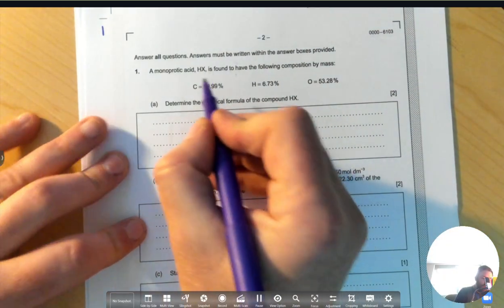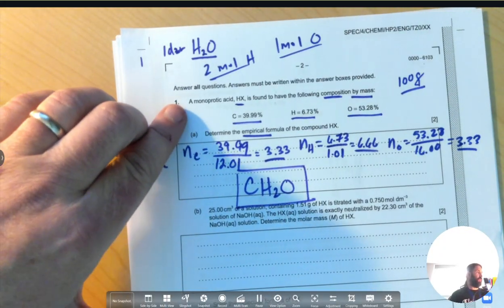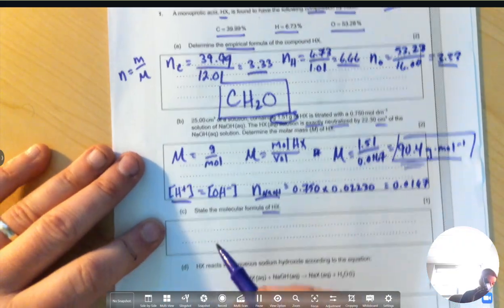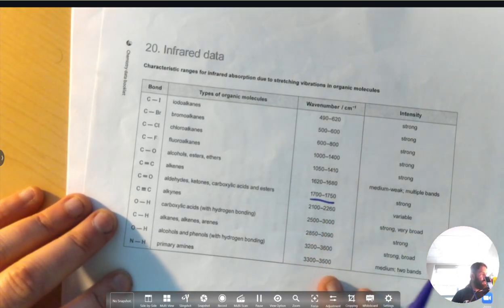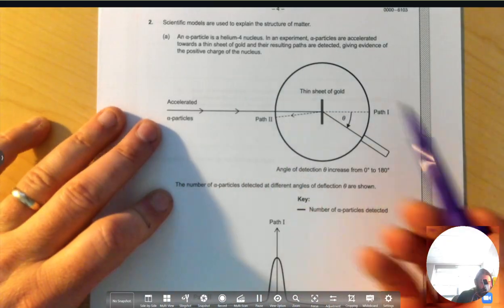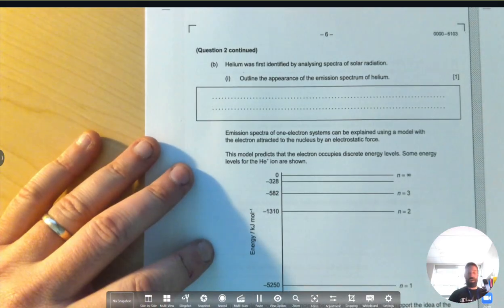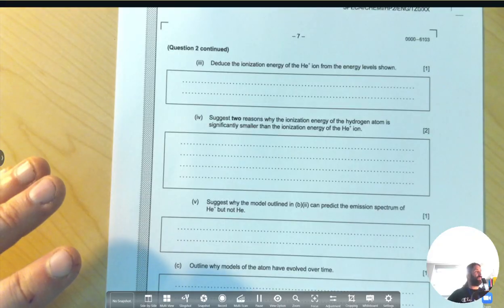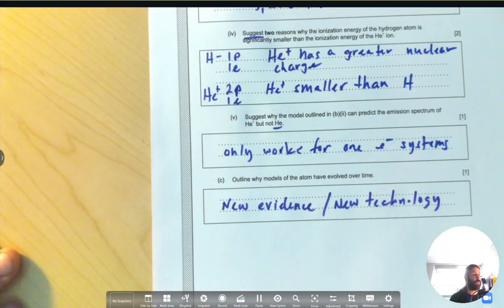IB Chemistry HL Specimen Paper 2 First Exams 2025 Question 1 and 2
I have a posted video going over the entire paper, but I decided to make more detailed smaller version for certain questions.  This video only covers Questions 1 and 2